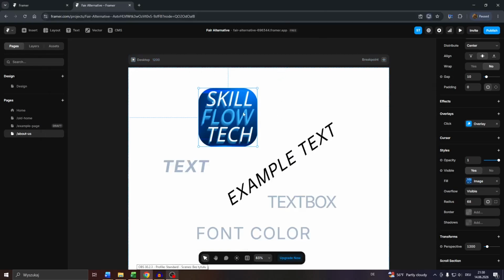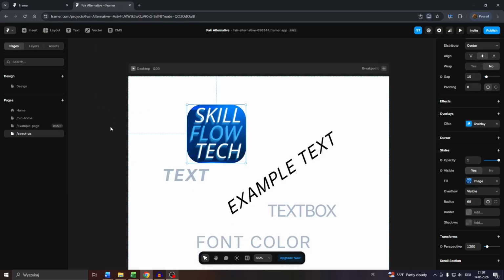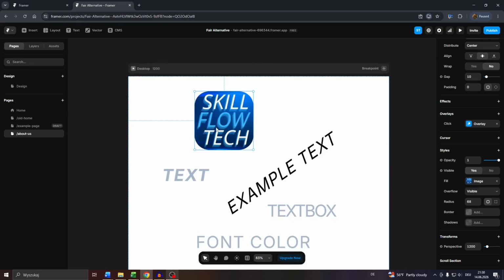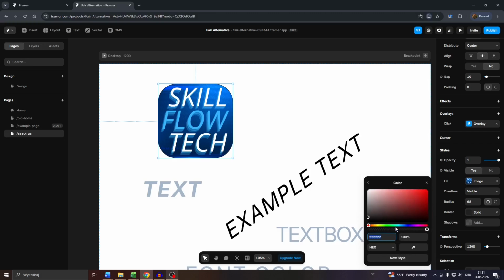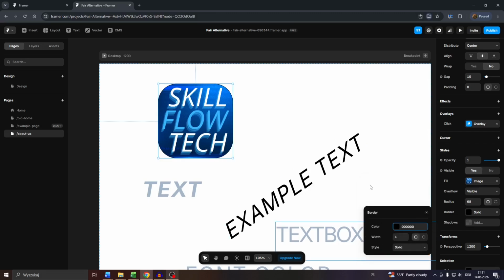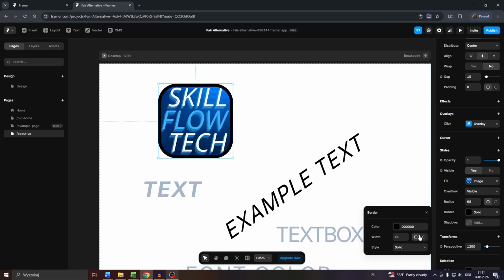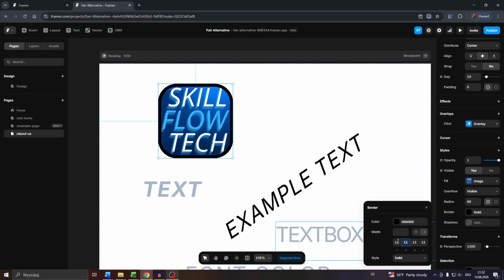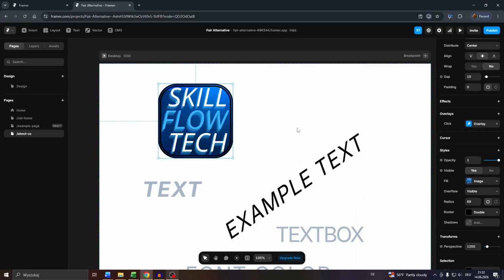How to Add Image Border in Framer — Step by Step Framer Website Builder Tutorial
In this tech tutorial we explain how to add a border to images in Framer to enhance visual presentation.

If you're interested in learning more about how to use the Framer website designer, you may learn how to add rounded corners to an image on Framer, too, in this tutorial